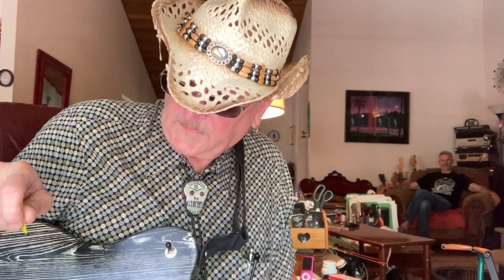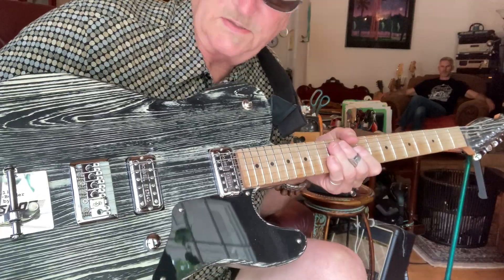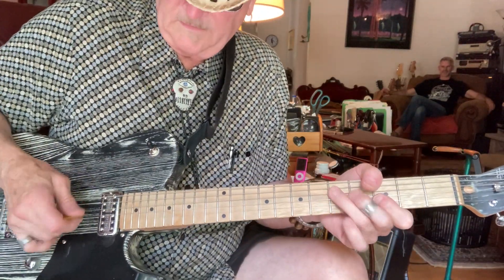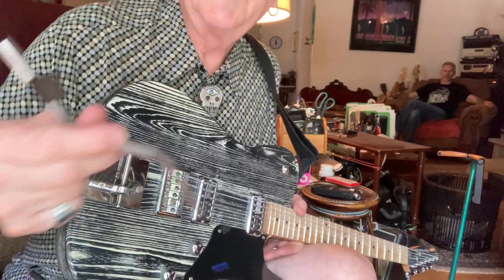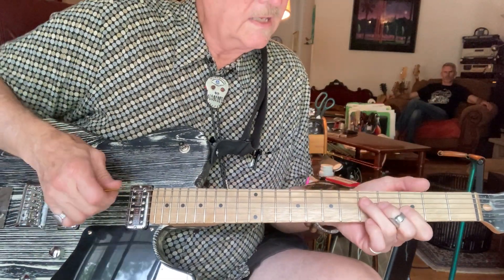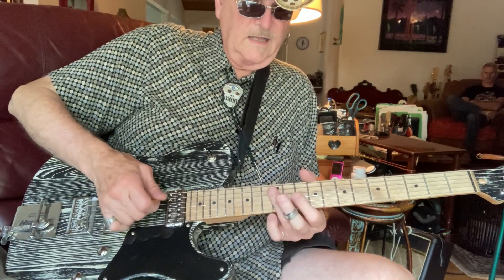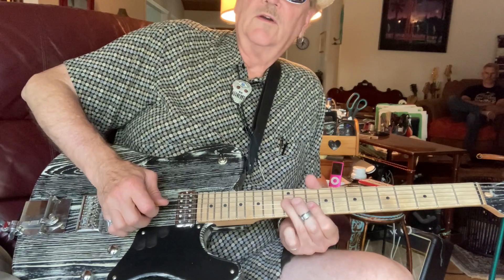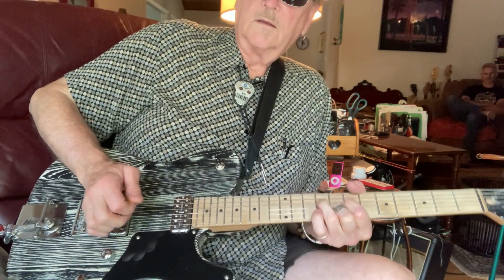Will Ray gives the lowdown on the Hipshot Hellebender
Will Ray, founding member of The Hellecasters gives a quick tutorial on how to use the Hipshot B-Bender (Hellebender).

for instructional videos, merchandise, or to contact will about private guitar lessons.  You can also find his signature Hellebender for sale at his Ebay shop